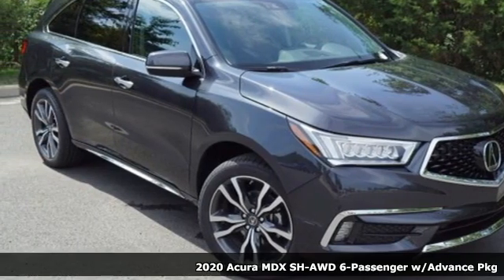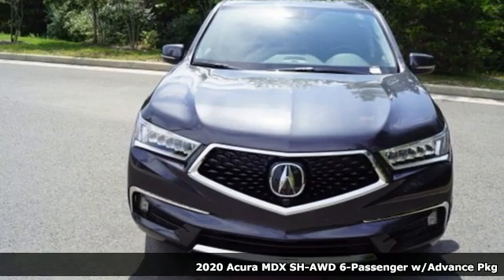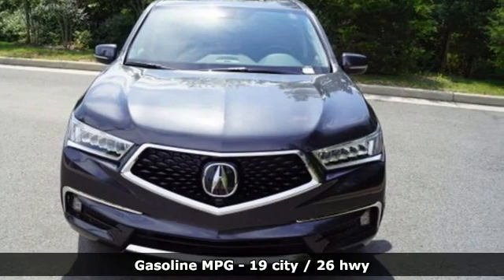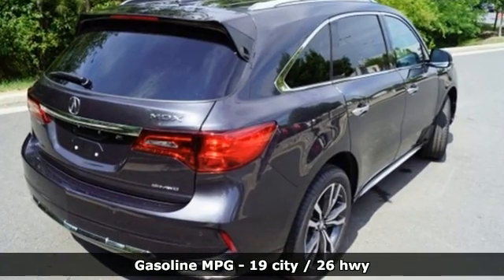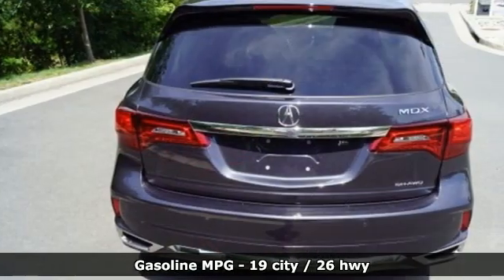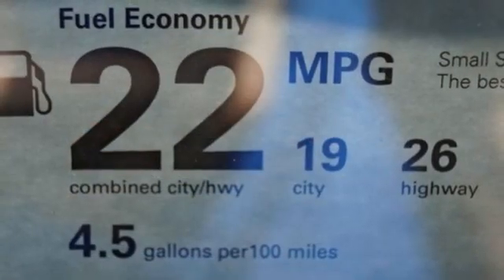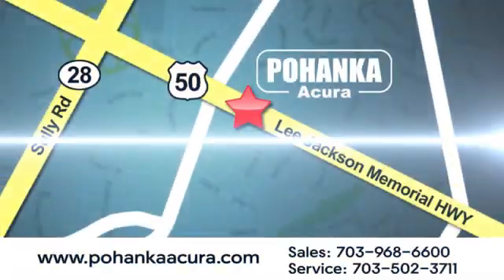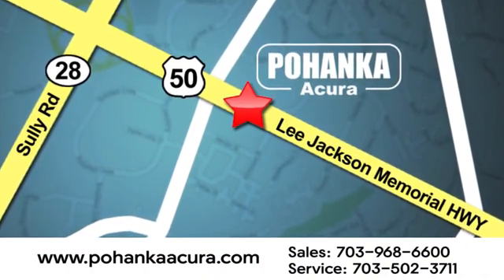New 2020 Acura MDX Falls Church VA Acura Washington-DC, DC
Year: 2020
Make: Acura
Model: MDX
Trim: Advance
Engine: 3.5L V6 SOHC i-VTEC 24V
Transmission: 9-Speed Automatic
Color: Gray
Interior: Ebony
Stock #: ALL032074
VIN: 5J8YD4H84LL032074
Modern Steel Metallic 2020 Acura MDX Advance SH-AWD 9-Speed AutomaticbrbrRecent Arrival! 19/26 City/Highway MPGbrbrbrWe make every effort to provide accurate information but please verify options and price with management before purchasing. All vehicles are subject to prior sale. All financing is subject to approved credit. Dealer installed options are additional. Stock photo colors, options and trim levels may vary. Not responsible for typographical errors. Published price subject to change without notice to correct errors and omissions or in the event of inventory fluctuations. Vehicles may be in transit to dealer. Vehicle photos may not match exact vehicle. Please call to confirm availability status. All prices exclude taxes, title, license, and a $899 documentation fee. Model tested with standard side airbags (SAB). Government 5-Star Safety Ratings are part of the National Highway Traffic Safety Administration (NHTSA). New Car Assessment Program **Based on model year EPA mileage ratings. Use for comparison purposes only. Your mileage will vary depending on driving conditions, how you drive and maintain your vehicle, battery pack age/condition, and other factors.

Address:
13911 Lee Jackson Highway